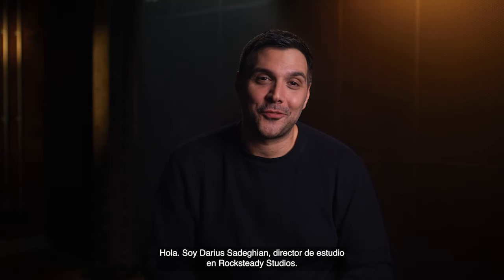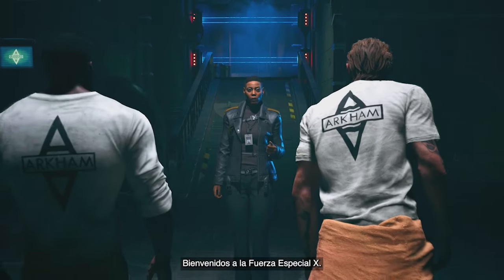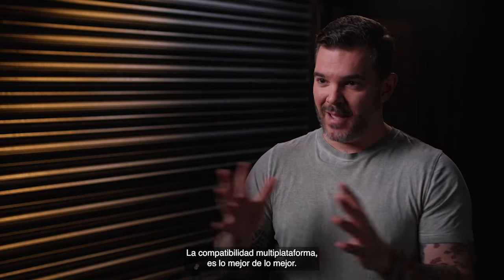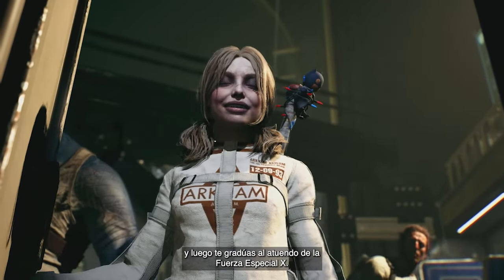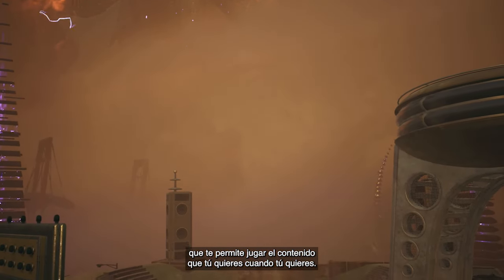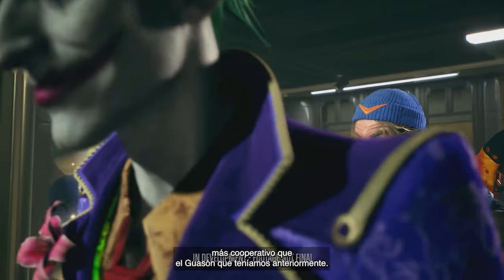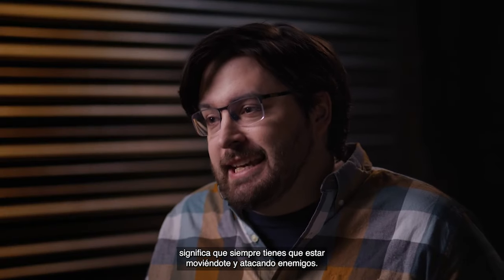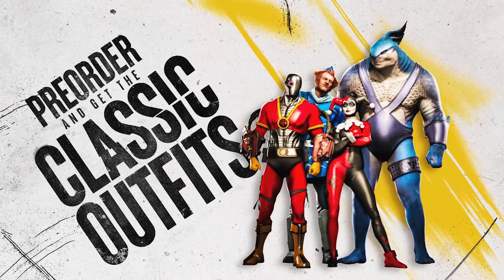Suicide Squad: Kill the Justice League - Insider Episodio 3 Presentación de Elseworlds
La misión no termina después de salvar el mundo.

En el episodio 3 de Suicide Squad Insider, el equipo de Rocksteady ofrece un adelanto del contenido posterior al lanzamiento que llegará a Suicide Squad: Kill the Justice League. Reúne a tu Escuadrón personalizado para continuar la lucha y pon a prueba tu temple contra los demás.

Suicide Squad: Kill the Justice League estará disponible el 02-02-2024 en PS5, Xbox Series X|S, y PC.

Recuerda seguirnos en nuestras redes.

Y visita nuestra pagina oficial para encontrar mas contenido exclusivo